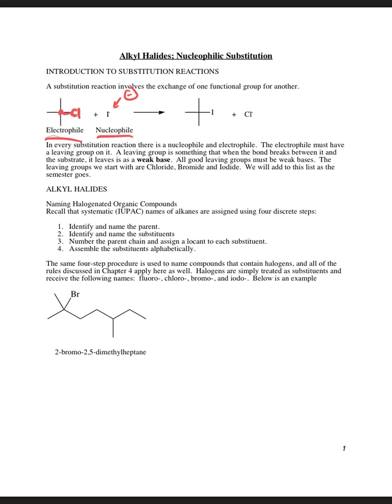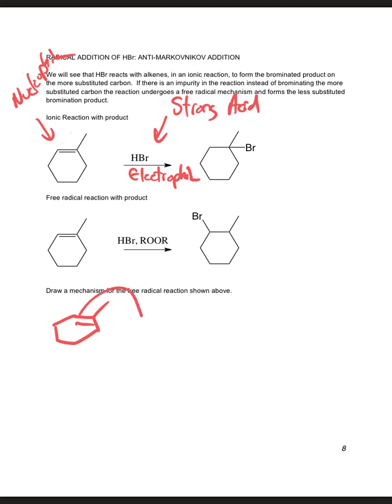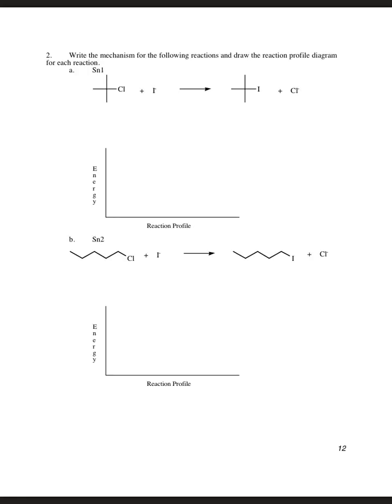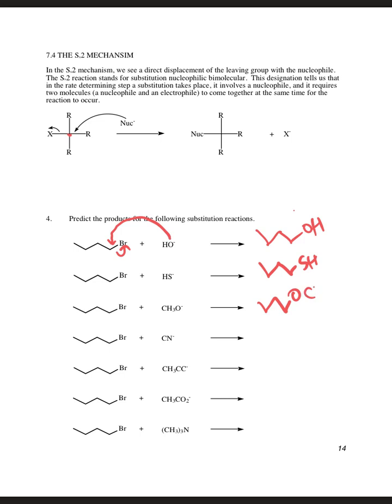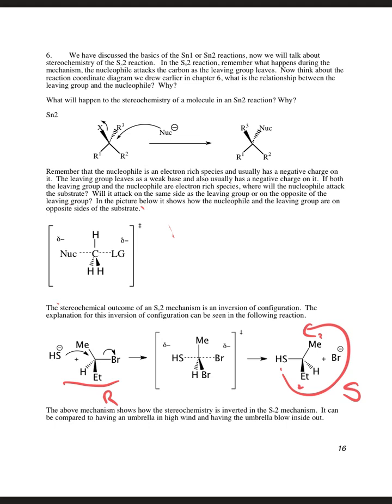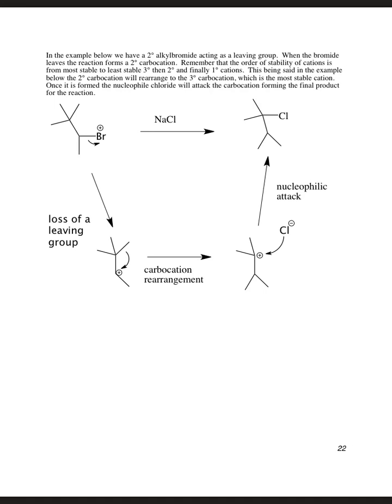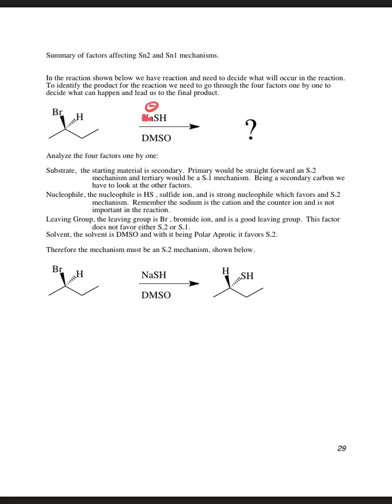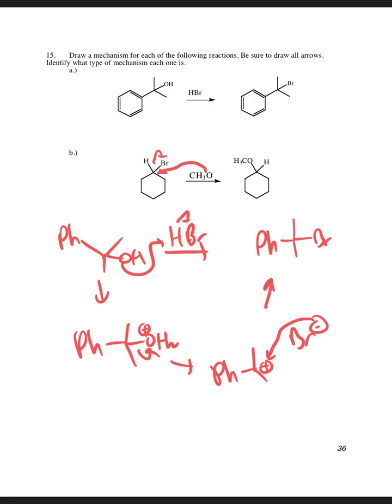(Test 3) Org 1 Work Wade Ch 6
00:00 Slide 1
01:58 Slide 2
03:43 Slide 3
04:40 Slide 4
06:02 Slide 5
06:47 Slide 6
07:22 Slide 7
08:20 Slide 8
10:14 Slide 9
12:14 Slide 10
13:53 Slide 11
15:12 Slide 12
17:10 Slide 13
19:46 Slide 14
21:49 Slide 15
23:22 Slide 16
24:45 Slide 17
26:55 Slide 18
32:18 Slide 19
34:35 Slide 20
36:16 Slide 21
37:26 Slide 22
39:20 Slide 23
40:40 Slide 24
41:21 Slide 25
42:54 Slide 26
43:51 Slide 27
44:30 Slide 28
45:37 Slide 29
46:59 Slide 30
47:39 Slide 31
48:51 Slide 32
50:16 Slide 33
51:06 Slide 34
51:27 Slide 35
52:54 Slide 36
54:23 Slide 37
55:49 Slide 38
56:42 Slide 39